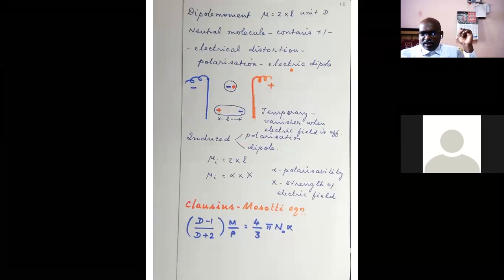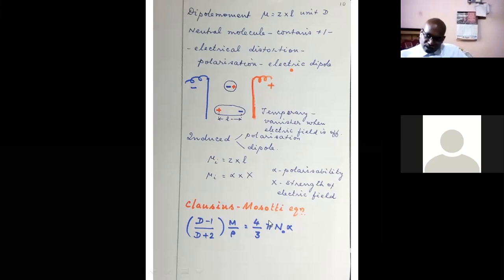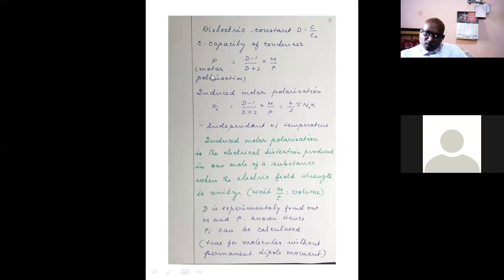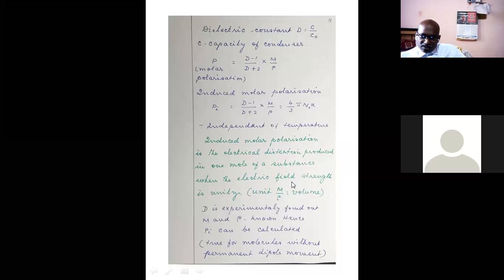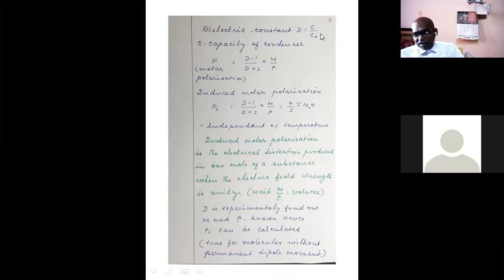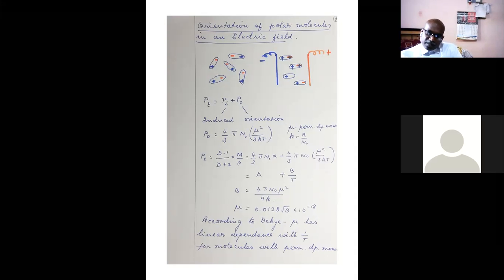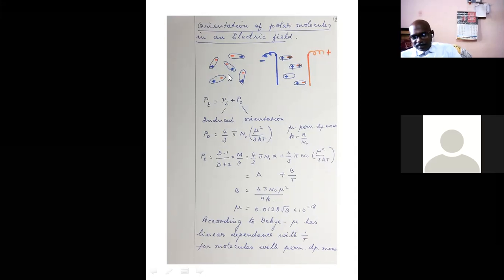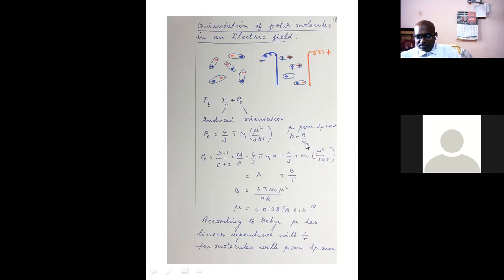molecular properties 5